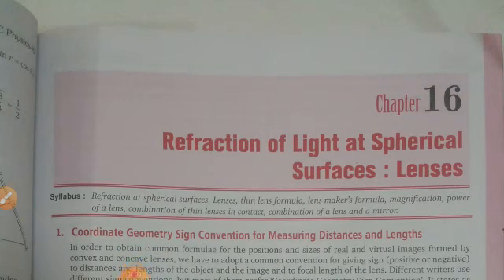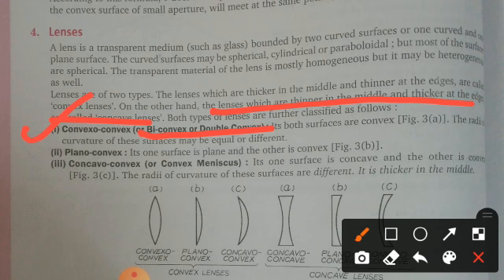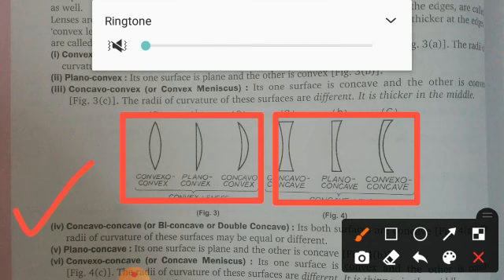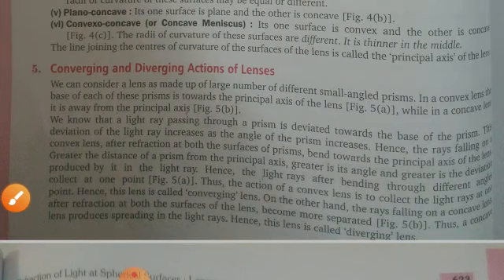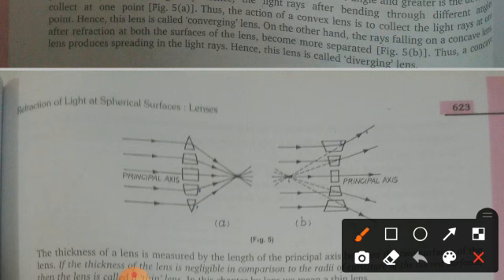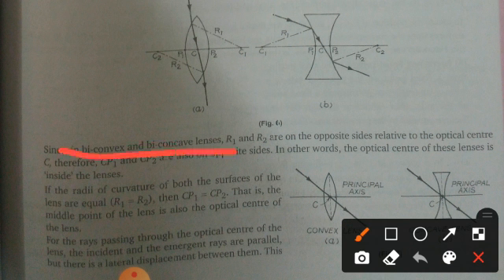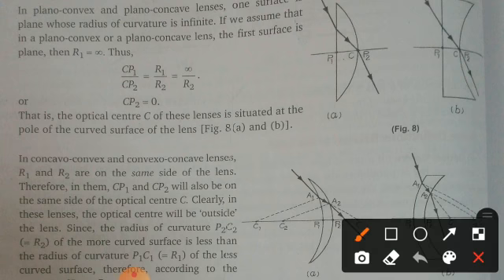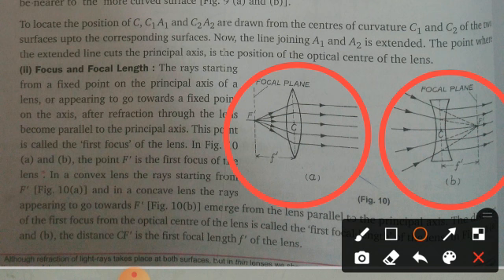class 12 physics Refraction of light on spherical surface part 1